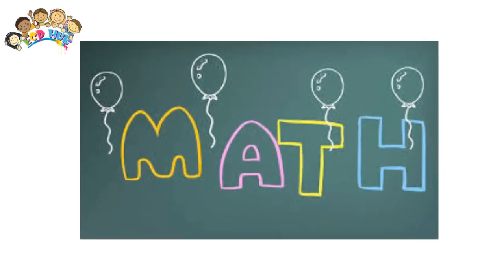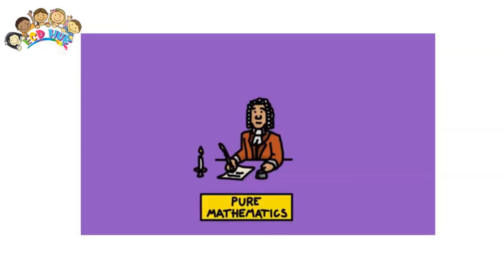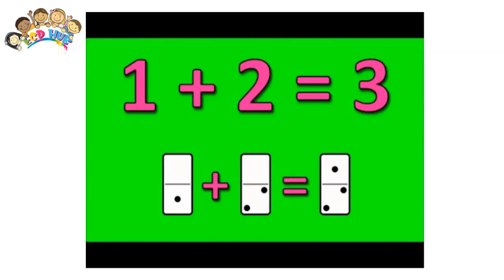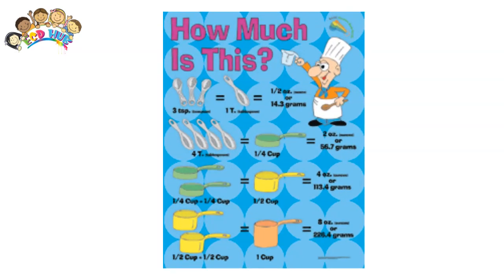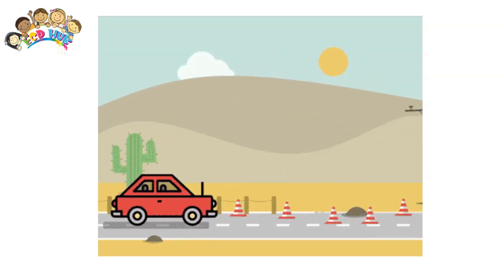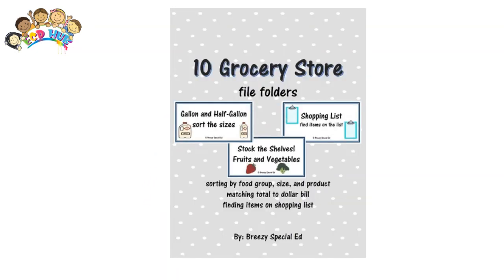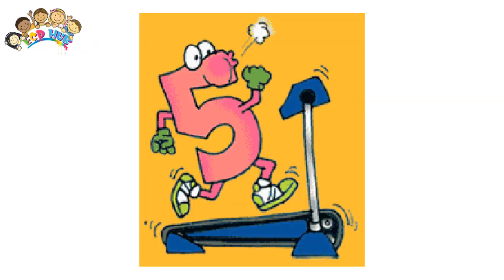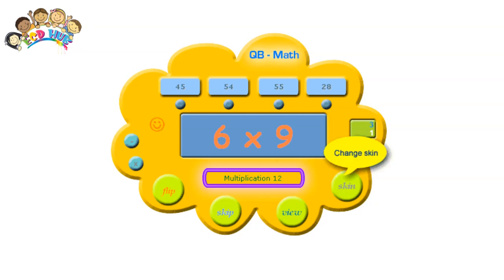Let's Have A Journey Of Math by ECDHUB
Embarking on "A Journey Of Math" with ECDHUB is like setting sail on a magical adventure filled with numbers, shapes, and problem-solving fun. Imagine a world where numbers come to life, and math becomes your trusty companion, helping you solve puzzles and unravel mysteries. On this exciting journey, kids are introduced to the enchanting realm of math in a playful and engaging way. "A Journey Of Math" is not just about equations and formulas; it's about exploring the hidden treasures of math that can be found in everyday life. With the help of colorful characters and captivating stories, children can unlock the secrets of addition, subtraction, multiplication, and division, turning every math problem into an exciting challenge. As we travel through "A Journey Of Math," kids will discover that math is not just a subject in school; it's a magical voyage that can lead to new horizons of knowledge, creativity, and endless possibilities. So, let's set sail on "A Journey Of Math" with ECDHUB and make learning math a thrilling adventure that lasts a lifetime!